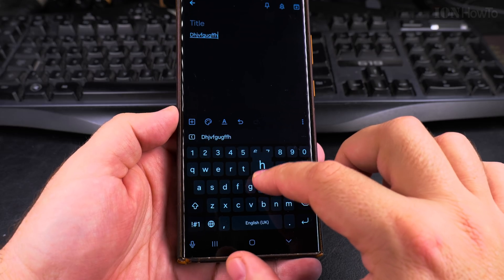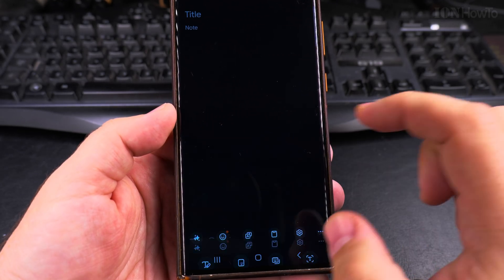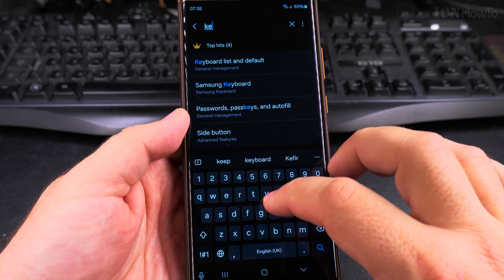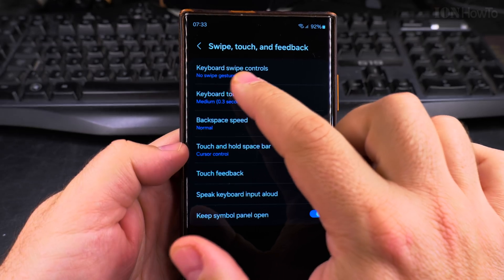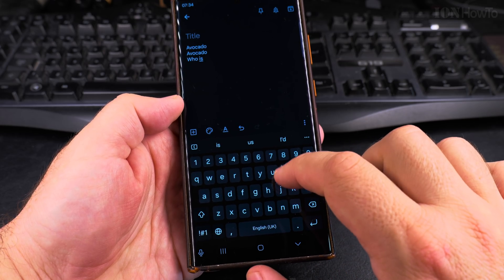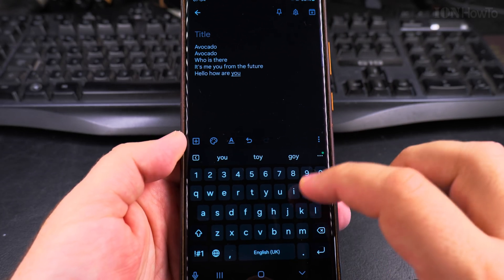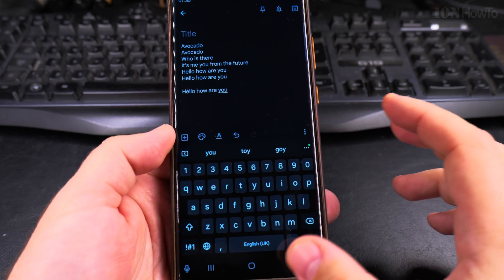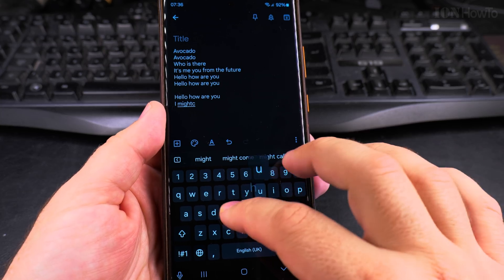How to Enable Swipe Typing on Samsung Android Keyboard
How to enable swipe typing on Samsung devices. Samsung keyboard swipe feature and how to turn on glide typing on Samsung.
Samsung keyboard swipe typing not working and how to enable it.
Enable swipe typing on Samsung Android Phones.

In this video, I’ll show you how to enable swipe typing on your Samsung Android keyboard. Swipe typing, also known as glide typing, is a feature that lets you type faster by sliding your finger across the letters instead of tapping each one.

How to enable swipe typing on Samsung phones.
The Samsung keyboard swipe feature is much faster than regular typing but I believe Voice Typing or Voice Input in Samsung phones is the fastest way to type.

I’ll show you where the keyboard settings are on your Samsung phone. If you’re using a Samsung Galaxy S23, S25, or any other model, the process is going to be very similar for most Samsung Android devices.

Samsung Galaxy keyboard settings and how to use swipe to text on Samsung.
Samsung keyboard tips and tricks. Faster typing on Samsung Android.
Customize Samsung keyboard settings.

Any questions?